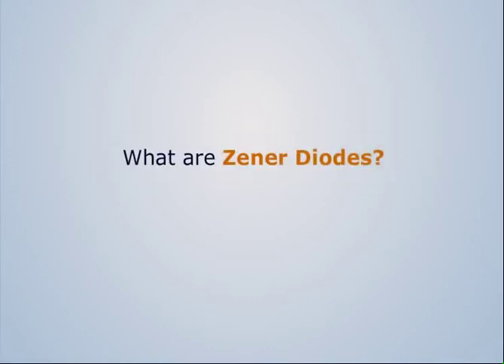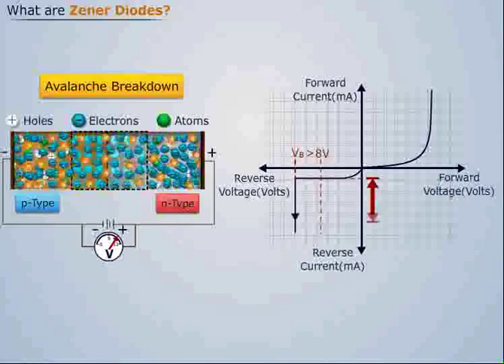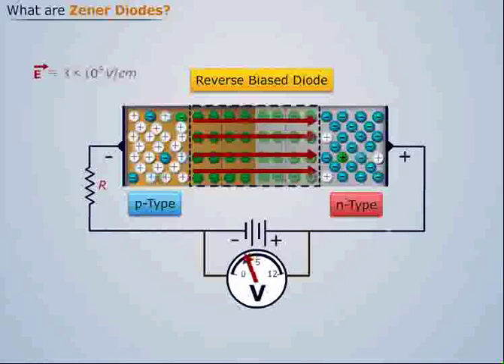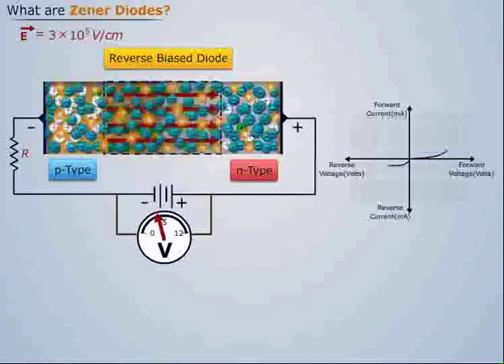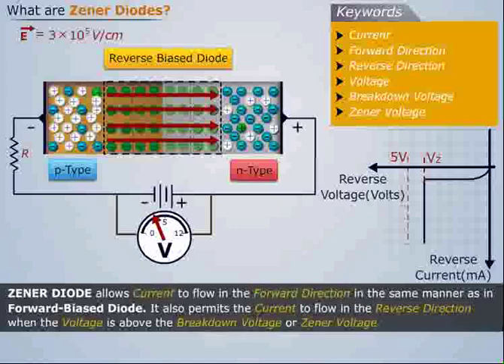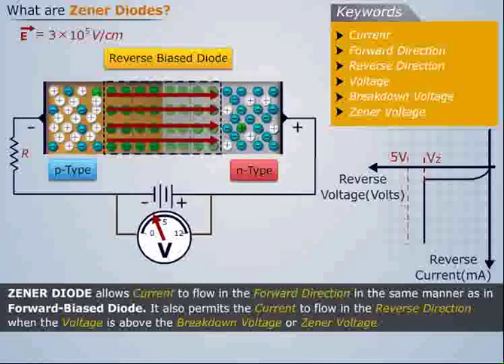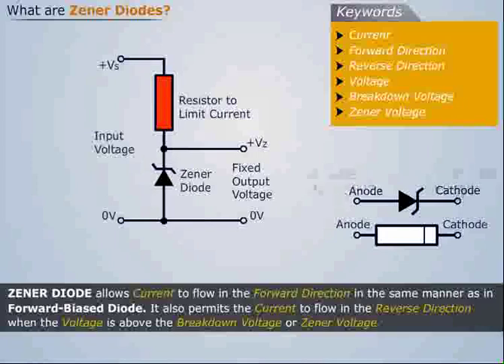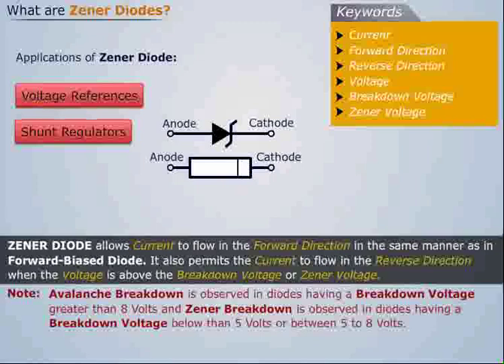What are Zener Diodes? | Electronics Engineering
'Zener Diode' allows the current to flow in the forward direction in the same manner as in Forward-Biased Diode. It also permits the current to flow in the Reverse Direction when the Voltage is above the Breakdown Voltage of Zener Voltage.

This topic of learning falls under the Electronics Engineering course on Magic Marks. With 2D animation and a crisp English voiceover, learning is exciting and effective!

Magic Marks is an educational platform that provides animated & visual-based course ware for all engineering students. It is one of the fastest growing e-learning portals in the country that also provides MCQs and other mock-papers.